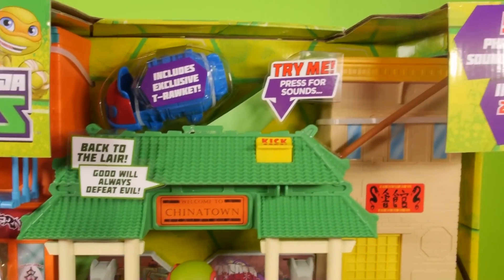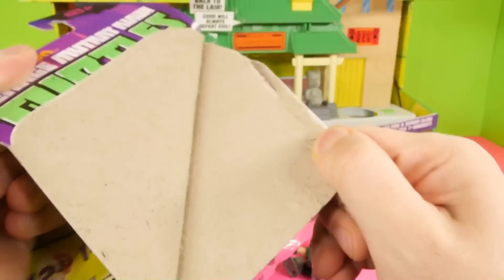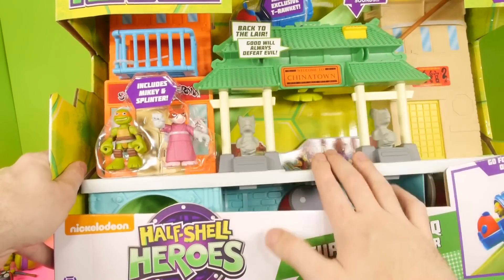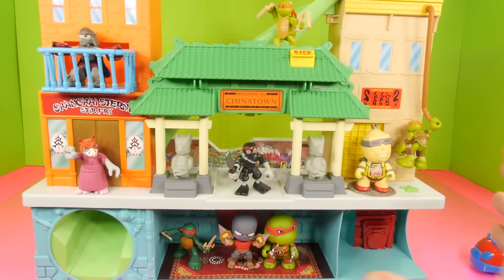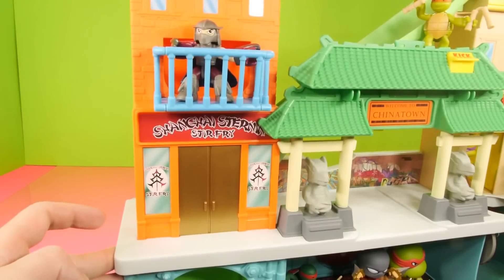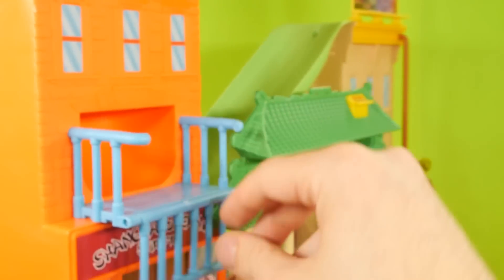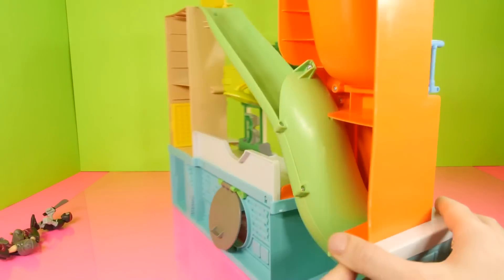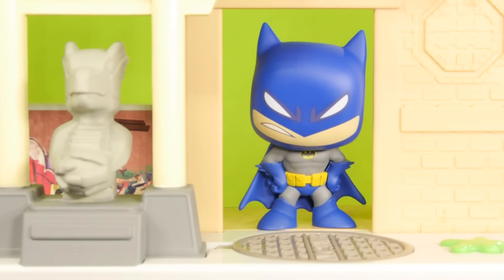Teenage Mutant Ninja Turtles Sewer HQ Playset Nickelodeon Toys DCTC Disney Cars Toy Club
TMNT Large Sewer HQ Playset Nickelodeon Toys + Teenage Mutant Ninja Turtle Figure Packs (Shredder, Raphael, Splinter, Michelangelo + MORE) !!!

Play Doh Creations Piggybank Surprise Toys Egg How To Decorate Rose Arts Color Blanks DCTC Playdough

Kidrobot MEGA Blind Box Opening BFF The Simpsons Dunny Yummy Dessert DCTC Disney Cars Toy Club

Minecraft Play Doh Creeper Surprise Toy Giant Diamond Steve Red Ore Night Light Disney Cars Toy Club

Play Doh Raphael Surprise Egg Teenage Mutant Ninja Turtles TMNT Loyal Subjects Full Case -1 Unboxing

NEW Surprise Playdough Eggs Blind Boxes Opening Bruce Lee Kinder Joy Disney Star Wars DCTC Play Doh